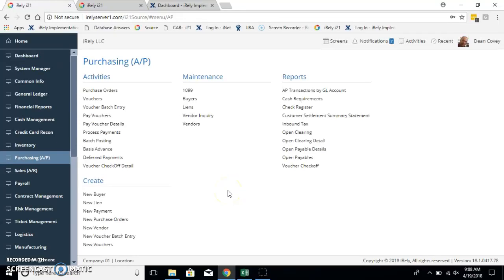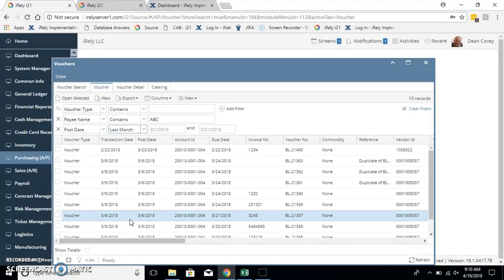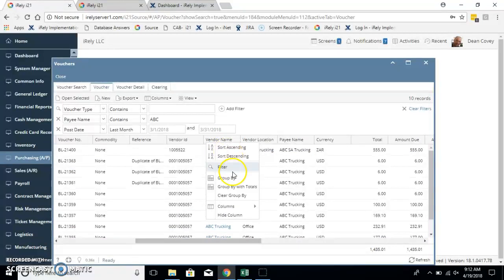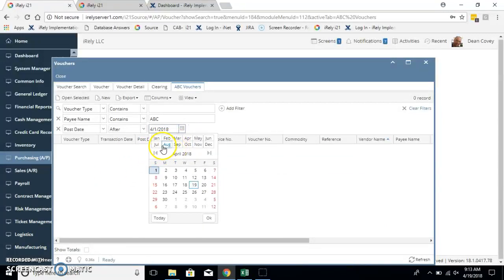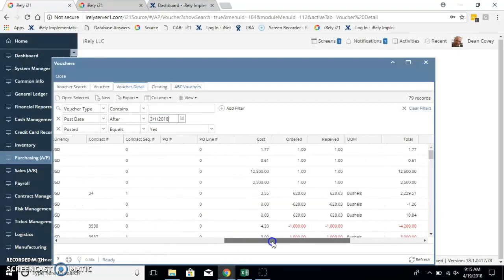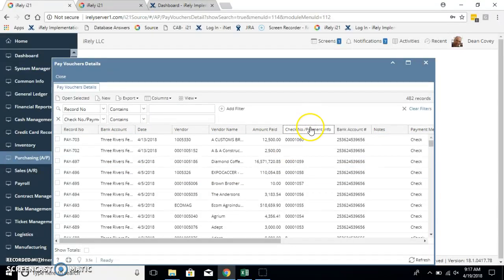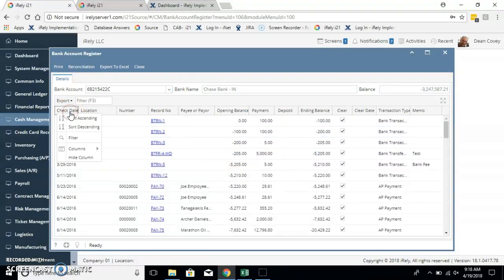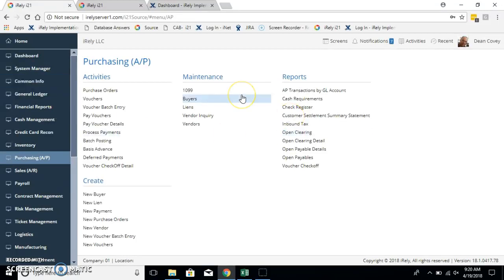Voucher Grid Search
How to retrieve information from i21 accounts payable and cash management.